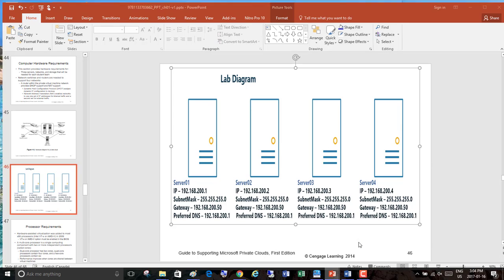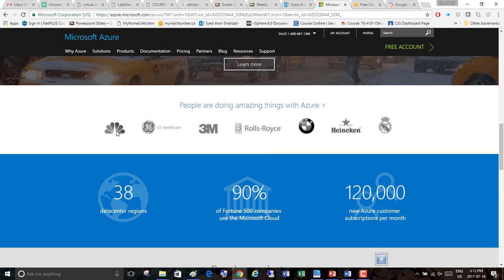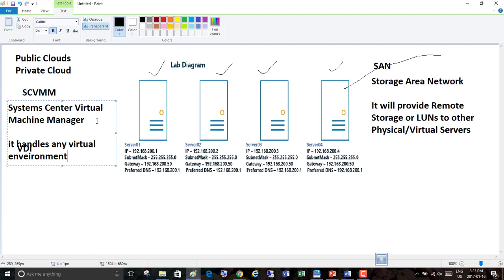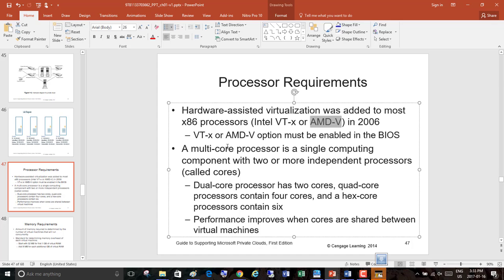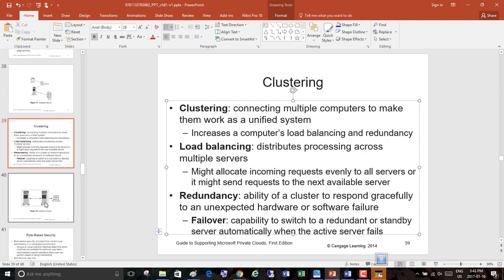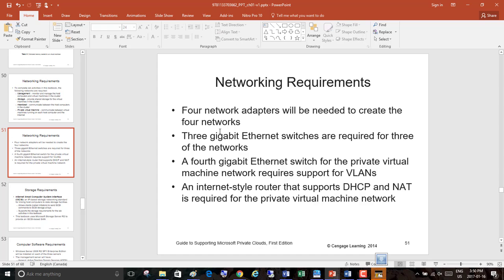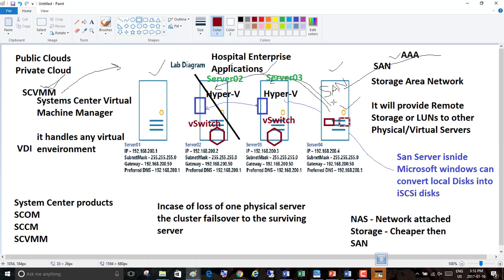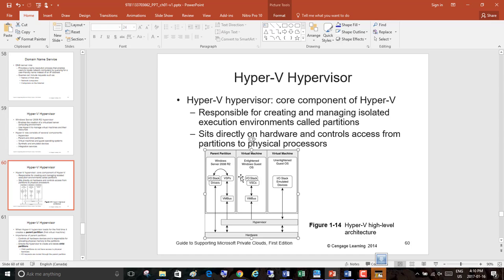Week2 Cloud Computing 16Jan2017 3am to 5am Lecture